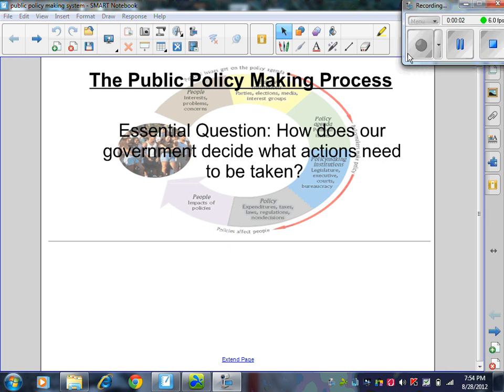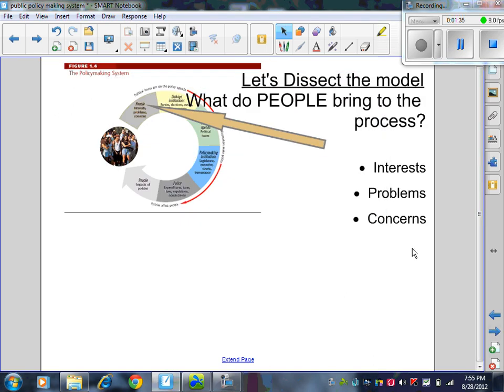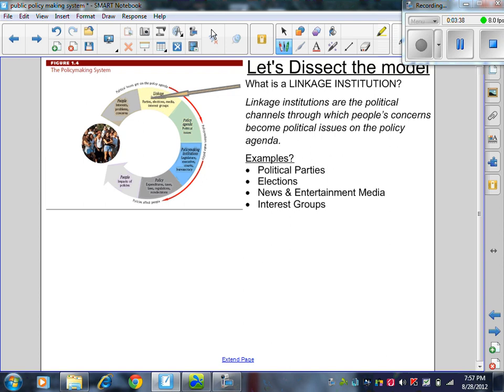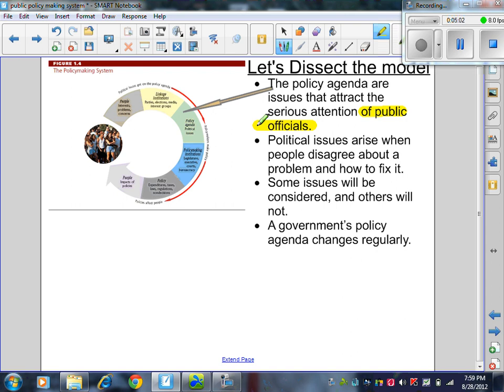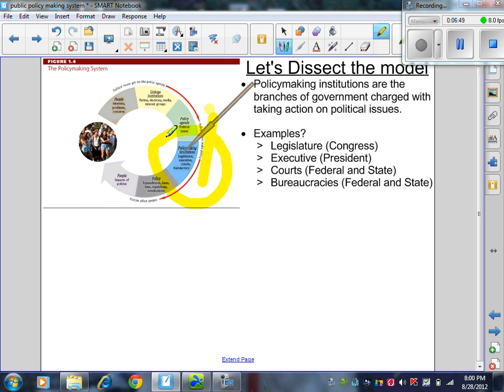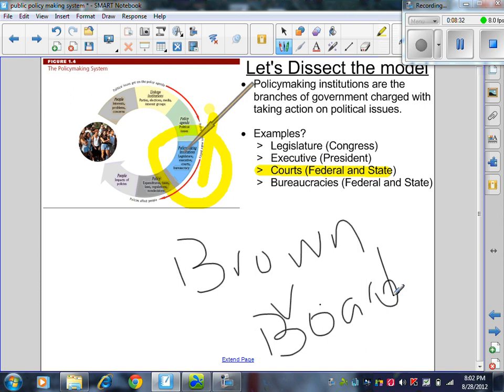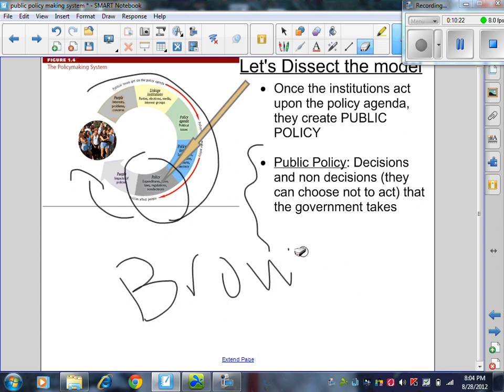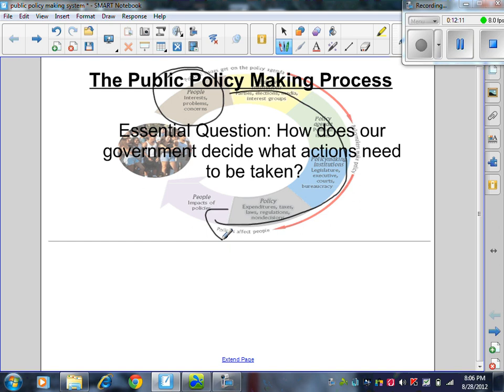Public Policy making process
This presentation is for the Islands High School AP Government class.  It explains how public policies are made in the American Government.